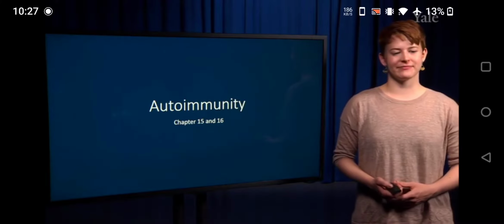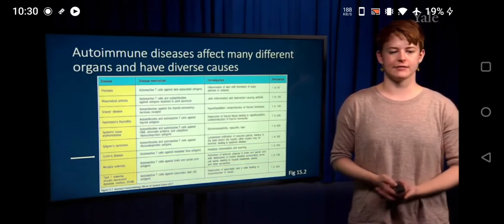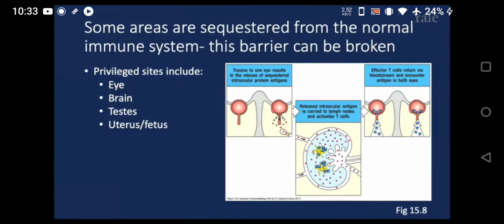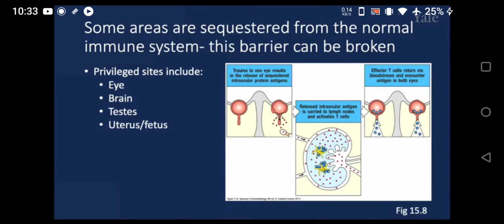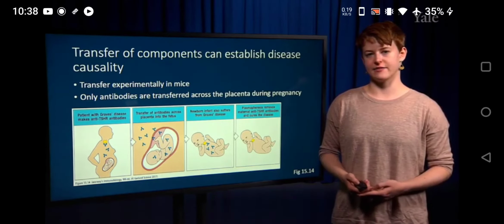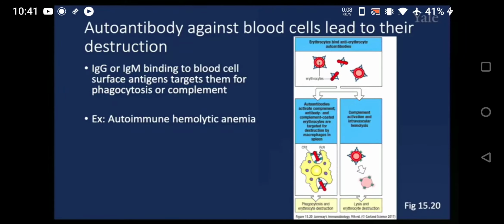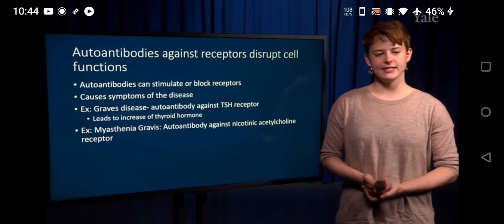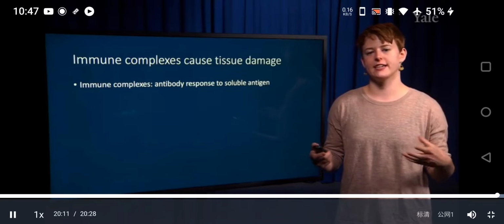15.1 #1 T and B cell Tolerance_Autoimmunity